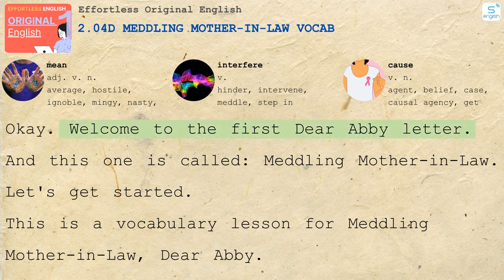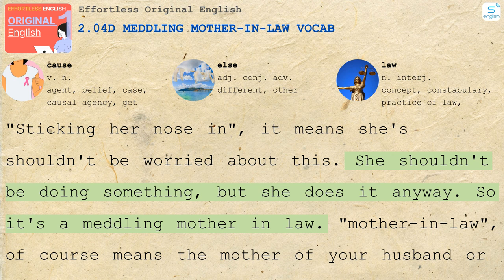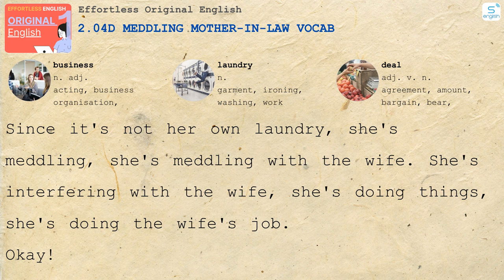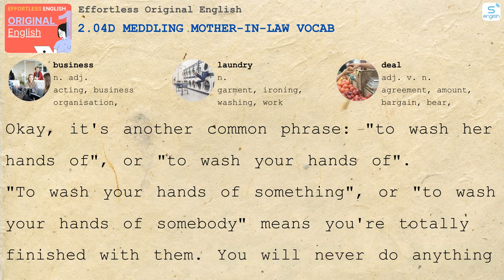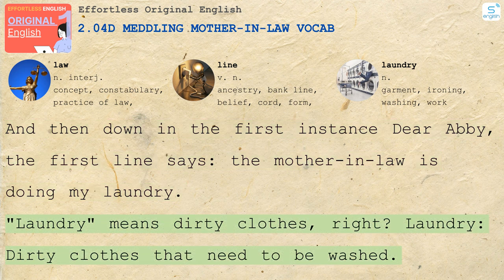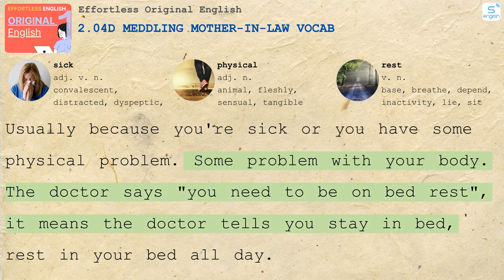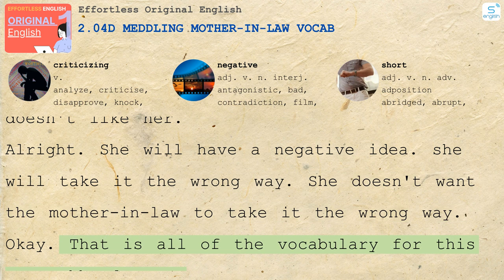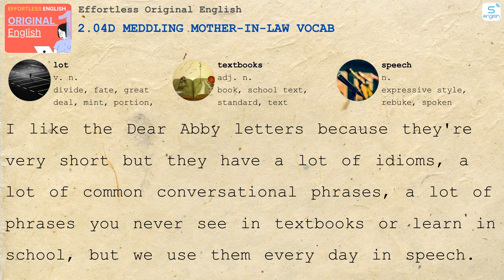2.04d Meddling Mother-In-Law Vocab - Effortless Original English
► Let's practice English listening
- Here are some content on our channel:
- Listening Practice through Dictation
- 4000 Essential English Words
- Learn English via Listening
- Effortless English
- Storynory, Spotlight English Podcast, VOA Learning English, Freakonomics Radio
- Librivox Audiobooks
- And more content we are updating.
► Listening is the best way to improve your English.